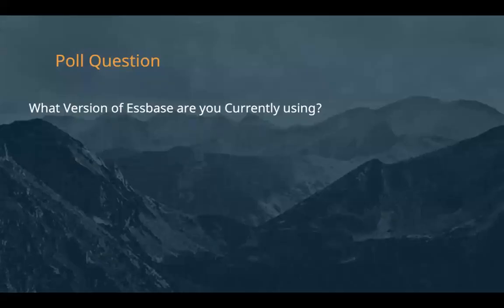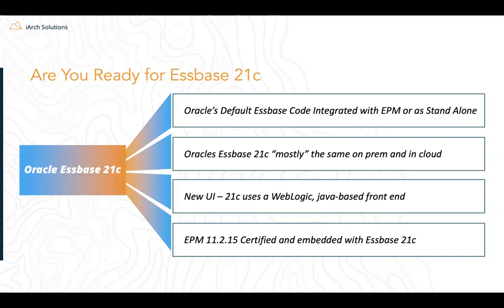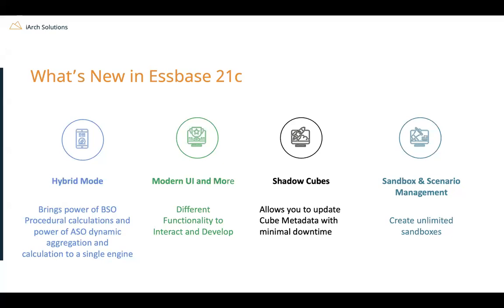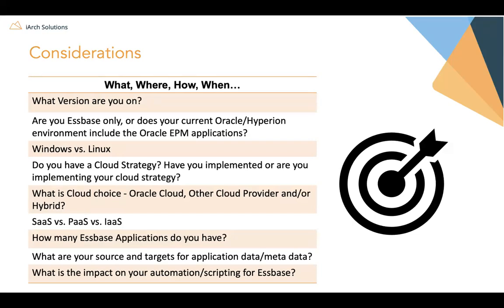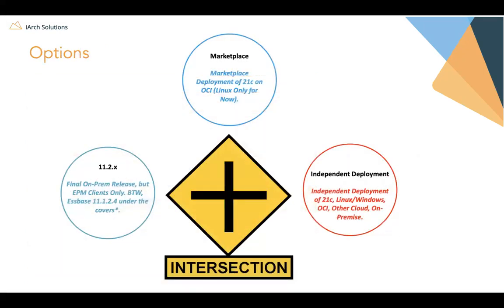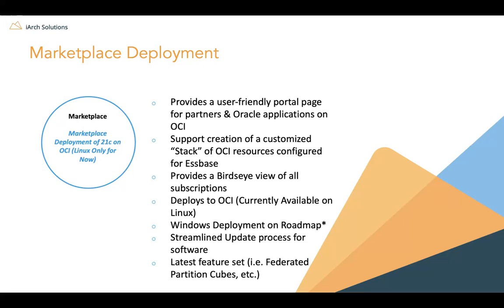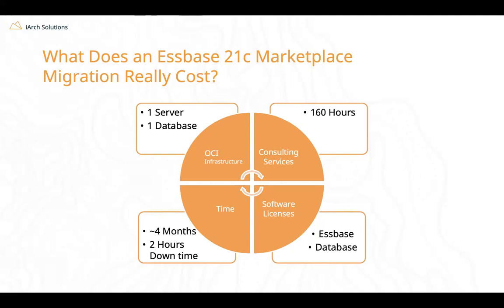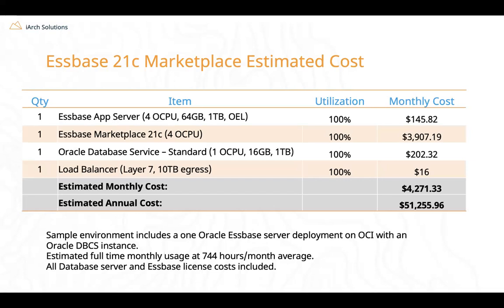Modernizing Essbase – Understanding Your Options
Please join us in this informative presentation as we discuss the options for modernizing your Essbase platform.  Educate yourself as our expert panelists interactively discuss the following:

Understanding your Essbase Upgrade Options
What is Essbase Marketplace?
Essbase Independent Deployment
Essbase in the “Multicloud”
The benefits of Essbase Marketplace
Client Case Studies - time, cost and considerations, etc.

Presented By: Steve Sheekey, Director of Business Development and Joe Malewicki, President and Cloud Architect